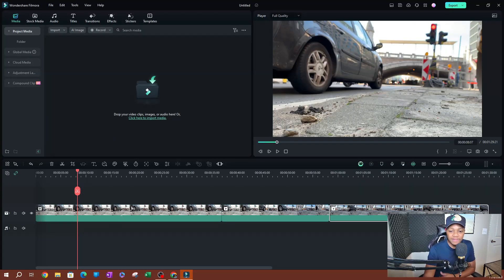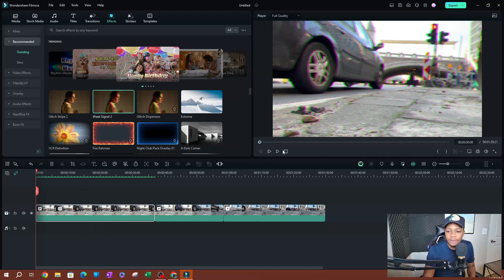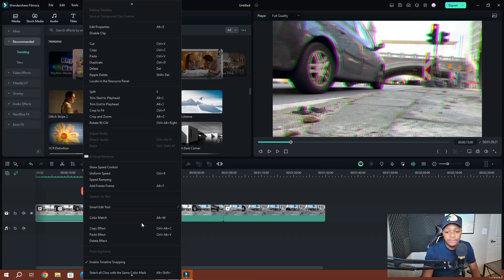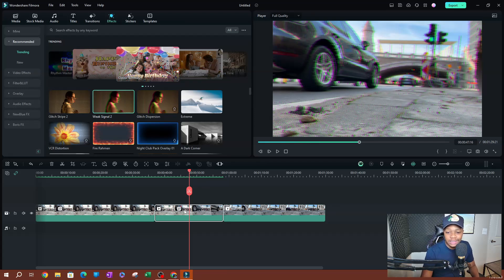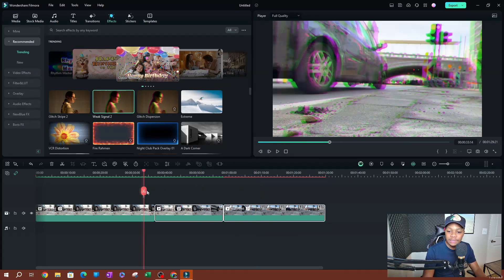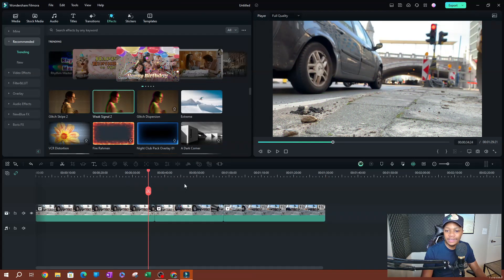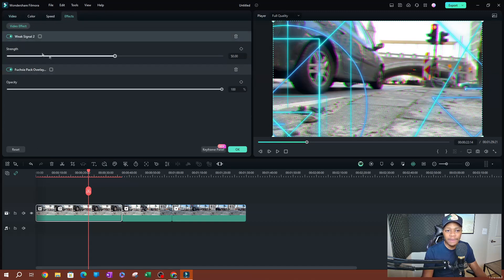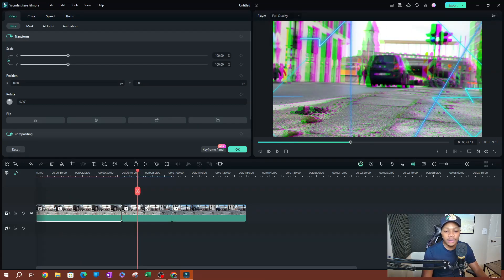Copy, Paste & Delete Video Effects in Filmora 13